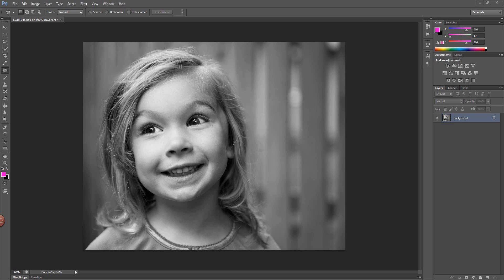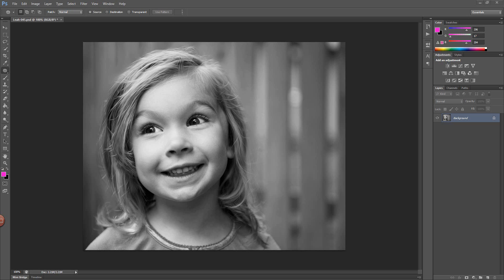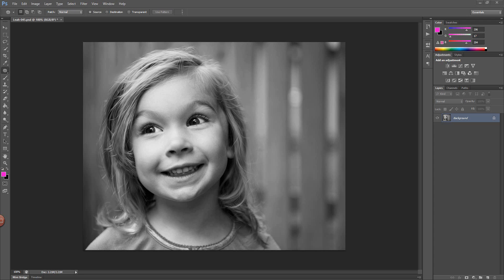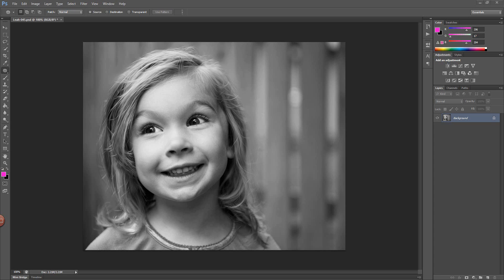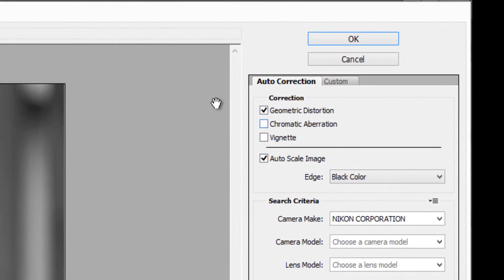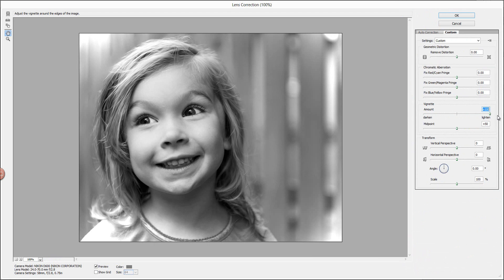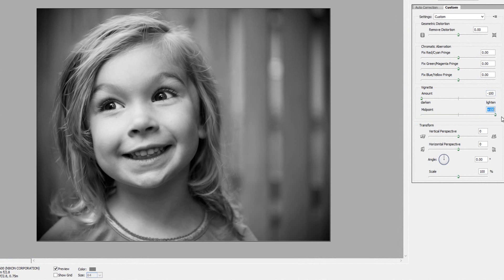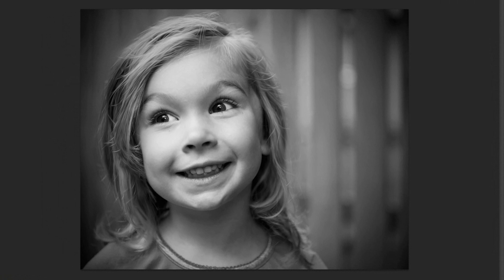My favorite vignette technique using Photoshop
has launched!  Photoshop & Photography tips, tricks, techniques and gear!

In this Photoshop tutorial I show you the vignette technique that I am using these days for most of my photos.  This technique is for professionals and beginners who are using Photoshop CS4-CS6.